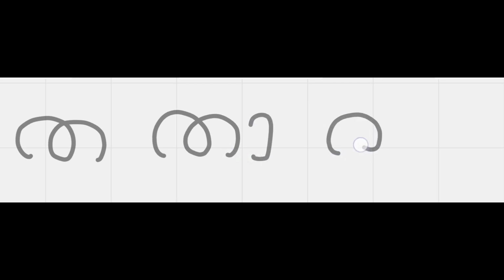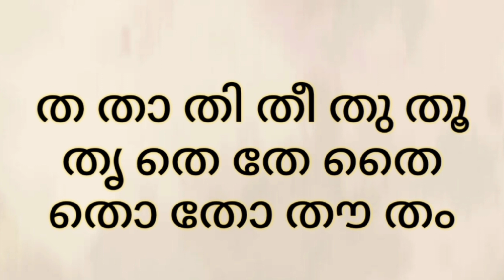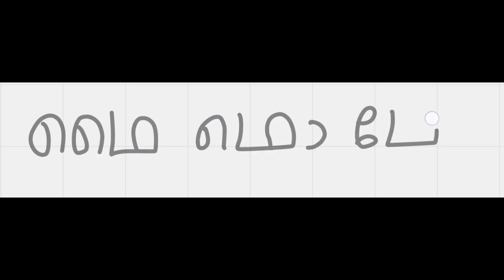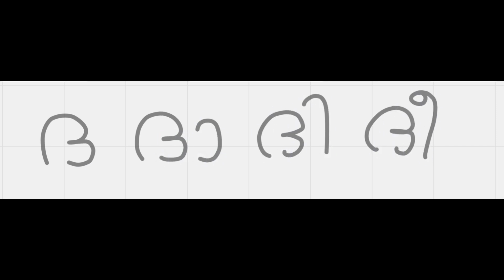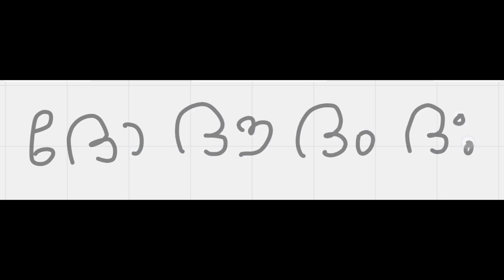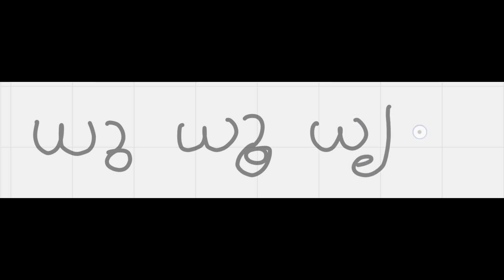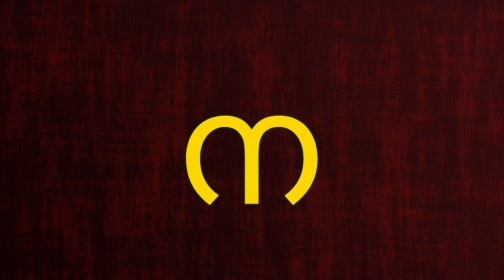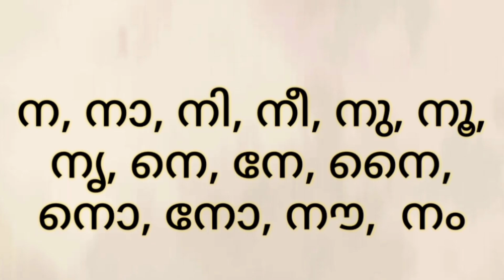Malayalam letters /Nanma malayalam language classes /Consonants /വ്യഞ്ജനാക്ഷരങ്ങൾ